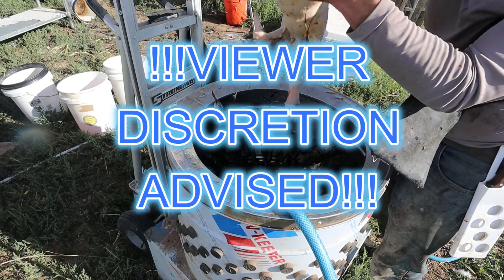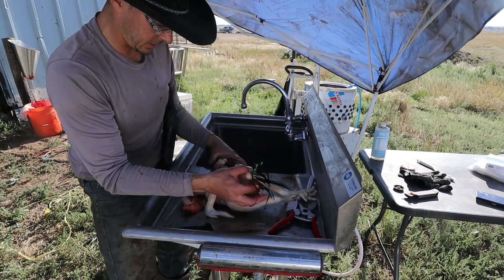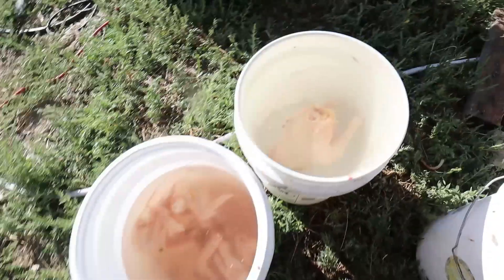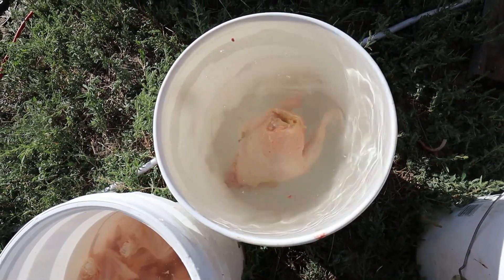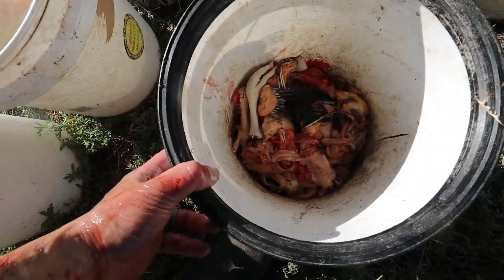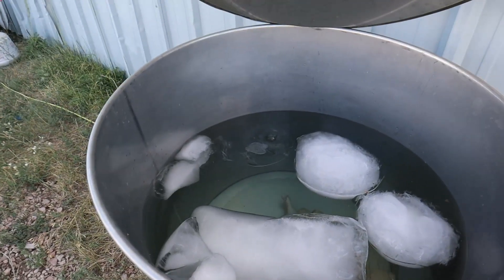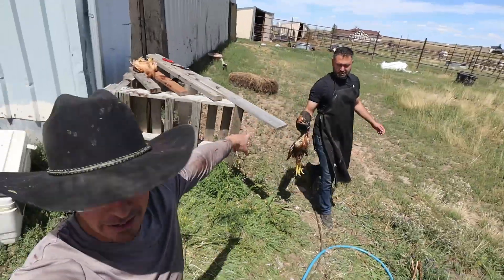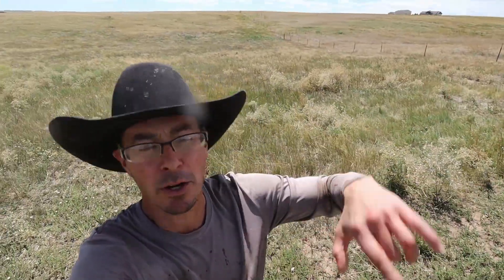Chicken Butchering PART TWO - Aleman Homestead 190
Eviscerate, cold bath, shrink wrap, Guest appearance by Bahman Moquim and Brittany Morgan!